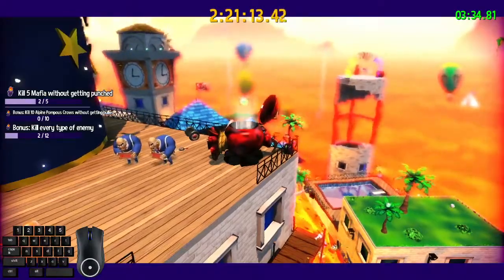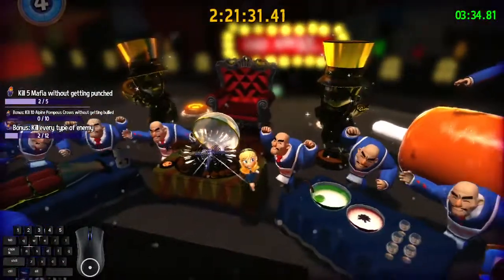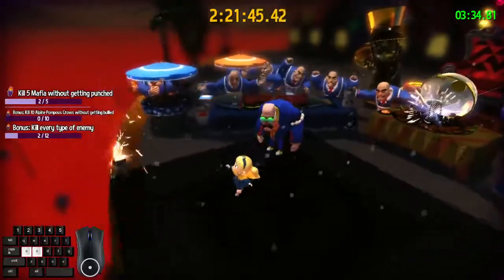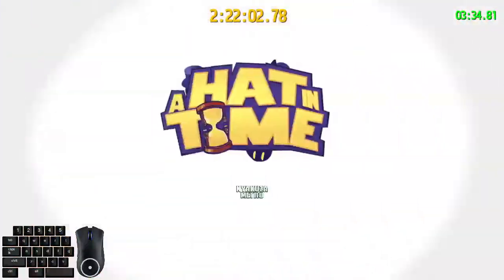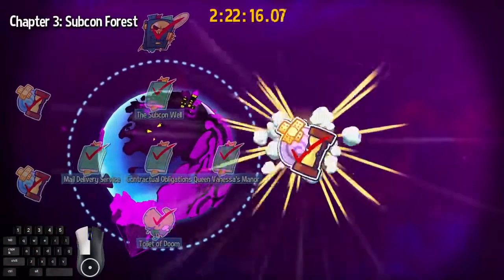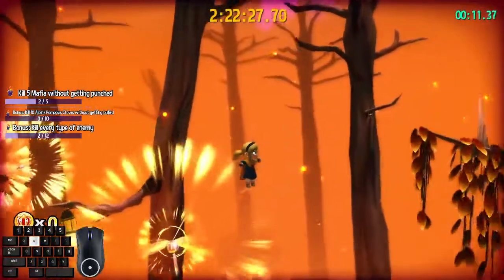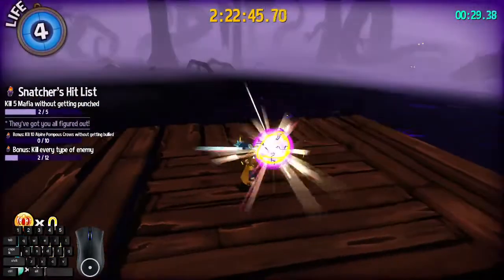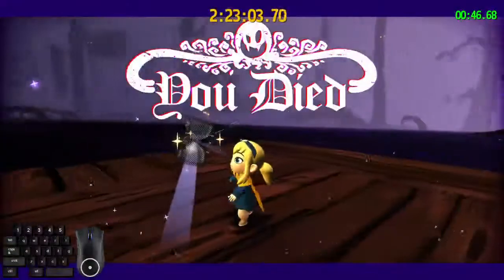ATP All DLC Deathwish Resets Tutorial